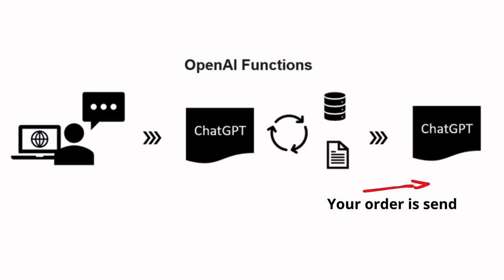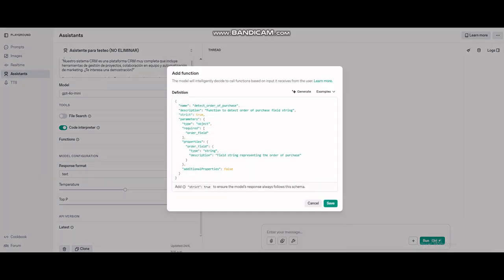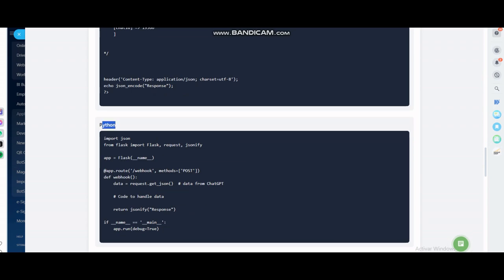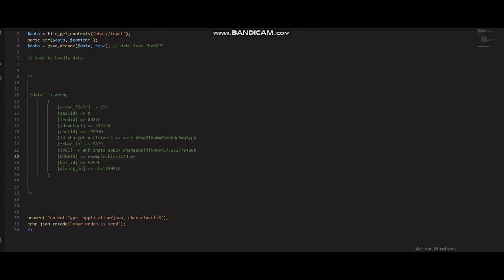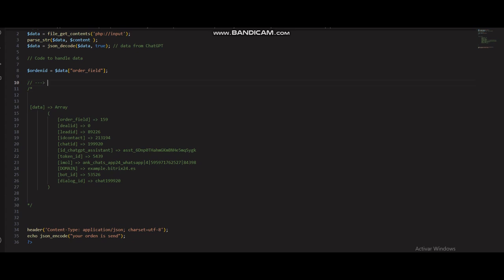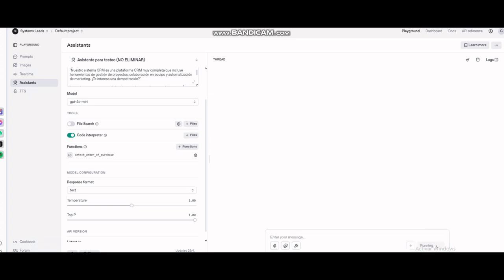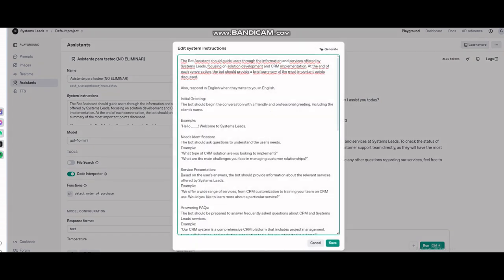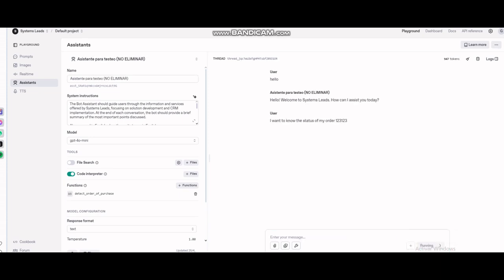How to Create Function Calling in BotSL IA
🚀 Unlock real intelligence in your bot with the new Executing Webhook Functions feature in BotSL IA! 🤖🔗

In this video, you’ll learn how to use the powerful Function Calling functionality, which allows you to connect your BotSL IA virtual assistant with your own systems, external databases, or third-party APIs like Bitrix24, ERPs, e-commerce platforms, and more. 💼📡

🔧 With Executing Webhook Functions, you can:

Define custom function names directly in the app.

Set up webhooks that automatically receive variables detected by the assistant.

Execute your own code or query external systems in real time.

Return a custom result string that the assistant uses to generate an accurate response. ⚡

💬 What does this mean for your business?
Let’s say you have a product database that you update frequently. With this feature, your bot can now pull up-to-date information directly from that database to assist customers by providing:
🔍 Product availability
📦 Order status
📅 Booking or scheduling details
...and more!

This integration allows you to offer dynamic, intelligent, and real-time responses, powered by your own data and automations. 🔥

📌 Don’t miss this tutorial if you want your virtual assistant to go beyond basic replies. Connect, automate, and elevate your customer experience with BotSL IA.